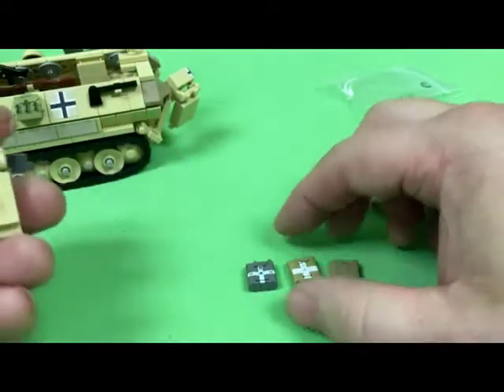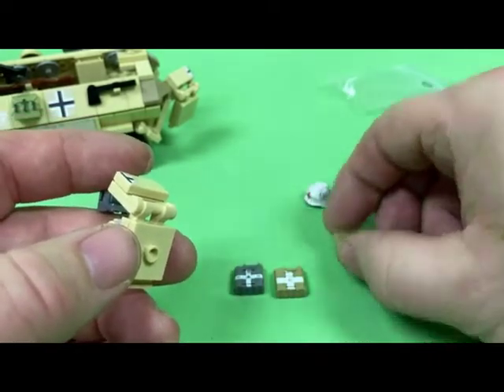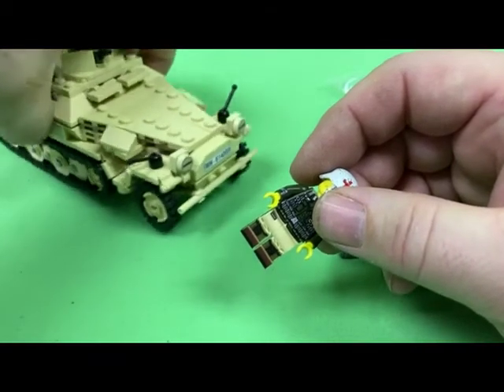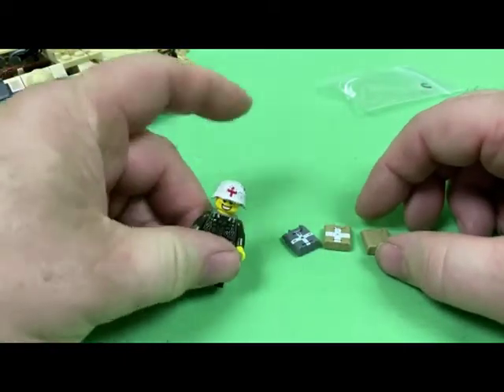042.Lego Afrikakorps-SdKfz 222 Armored Car-DAK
Achtung-Brick! toys, specializing in the WWII German Afrikakorps models made with genuine LEGO bricks. All displayed kits with parts lists and building instructions are unique custom kits made by me. If there are kits you want but don't have parts to build, they are available for purchase on eBay.com. Type in either Achtung Brick or Lego Afrikakorps and you will find them. Custom sticker sheets are also available.
And remember. EVERY day is a brick day!!!